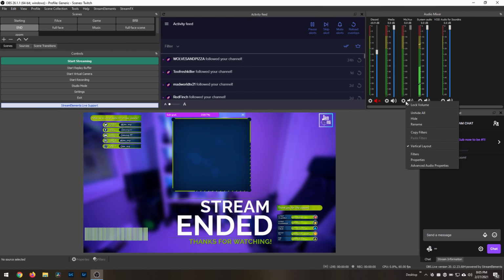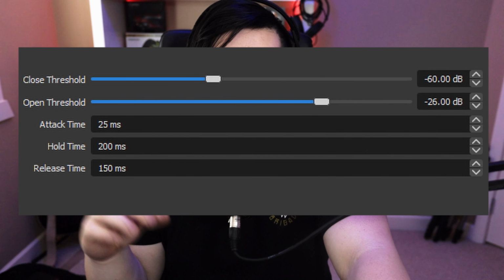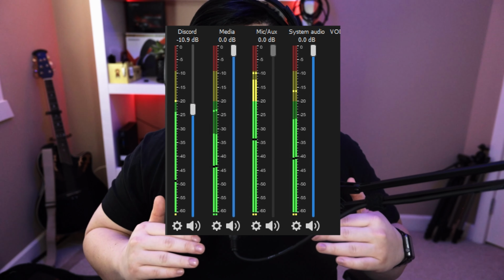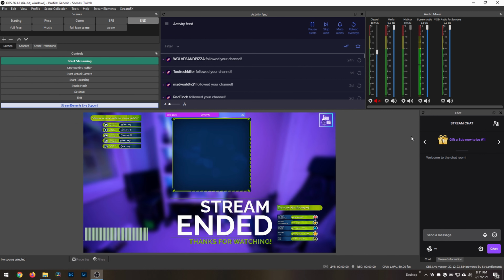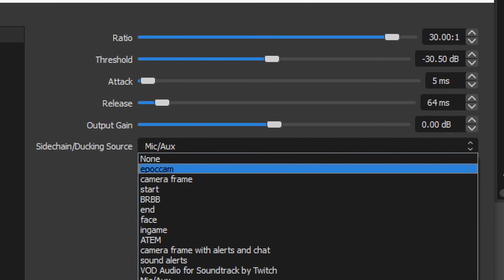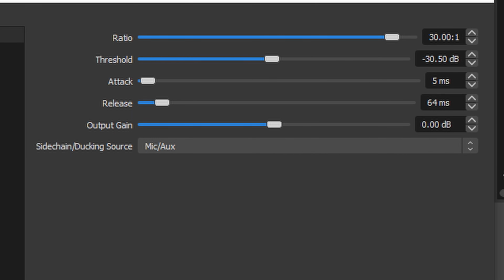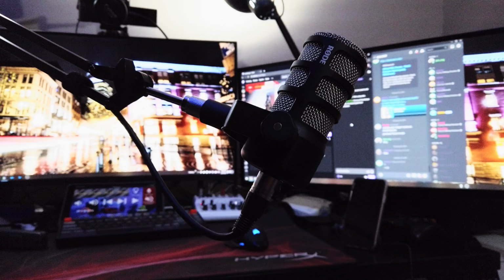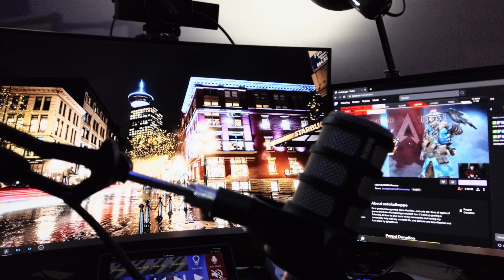5 ways to sound PRO on STREAM!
Help your viewers enjoy stream by making your sound like you have a PRODUCTION TEAM!